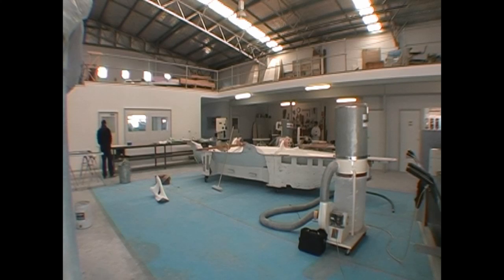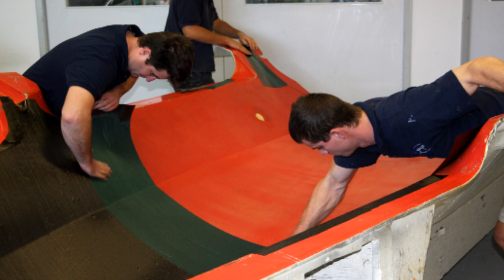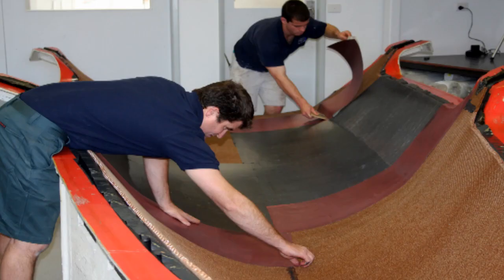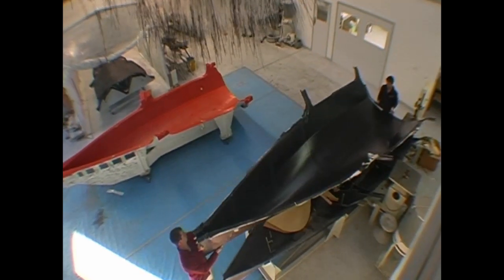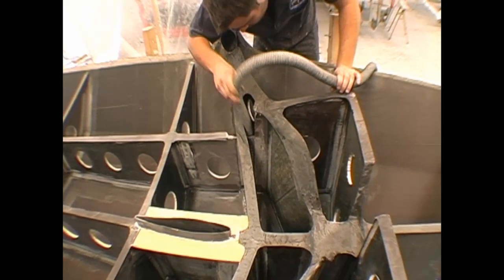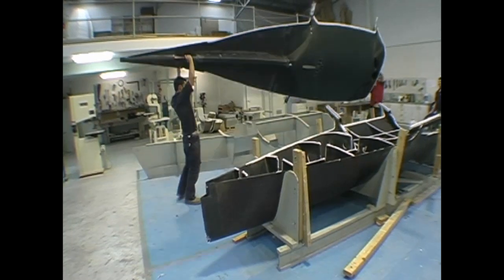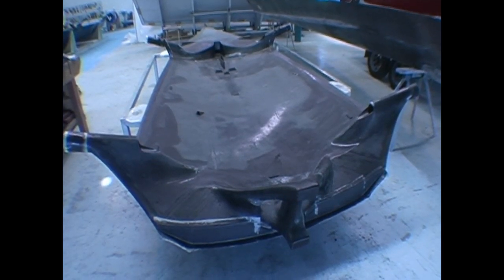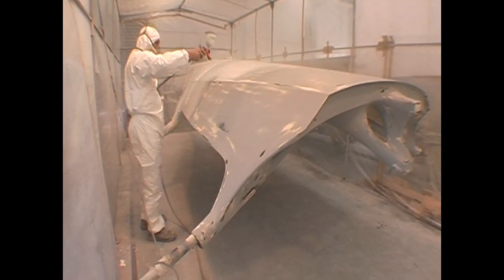Building a High Tech 18ft Skiff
flying18s's shared video file.